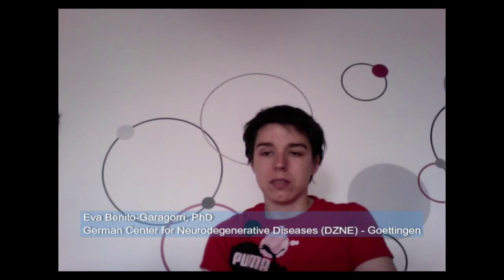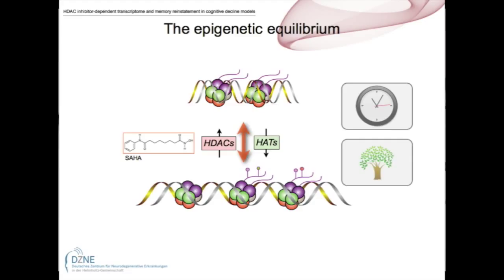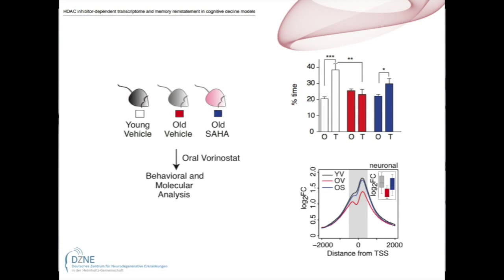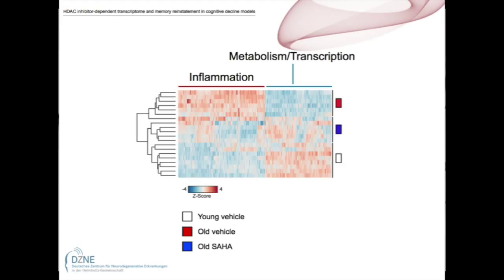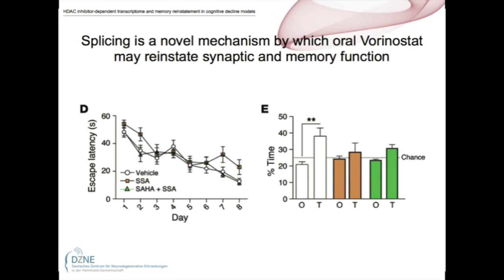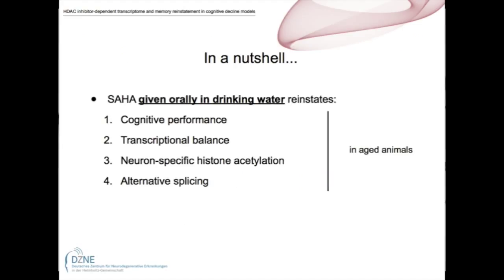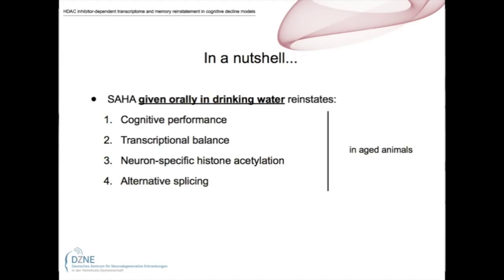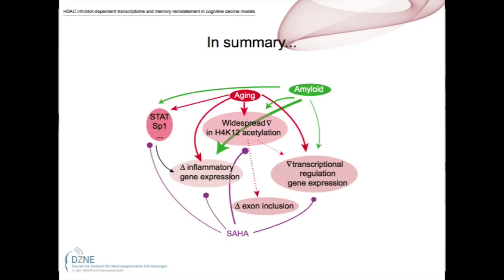Restoring the neuronal transciptome to improve cognitive function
Epigenetic modifications, such as histone acetylation, are dysregualted in Alzheimer’s disease and other neurodegenerative disorders, resulting altered patterns of neuronal gene expression and cognitive decline. In this episode, Eva Benito reveals that the small molecule histone-deacetylase suberoylanilide hydroxamic acid (SAHA) improved cognitive function and restored neuronal gene expression patterns in murine models of aging and neurodegeneration. Importantly, oral administration of SAHA provided these beneficial effects in neurons and did not affect non-neuronal cells. The results of this study suggest that SAHA should be further explored for the treatment of neurodegenerative disorders and age-related cognitive decline.